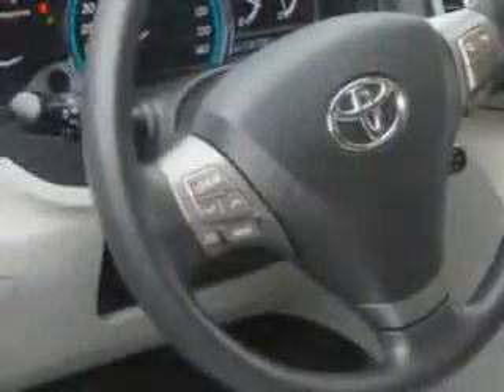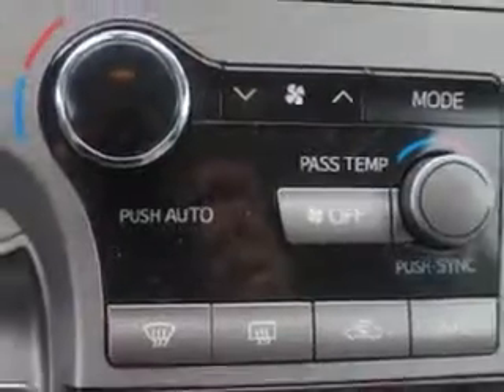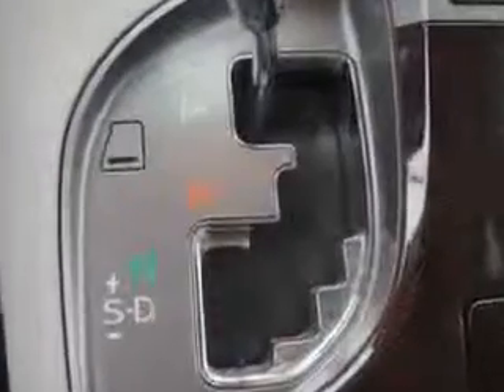2012 Toyota Venza Parkway Toyota Englewood Cliffs, NJ 07632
Toyota Venza Check out this Blizzard Pearl Toyota Venza Crossover, equipped with a 4 Cylinder engine and an automatic transmission. Enjoy an impressive 27 miles to the gallon on this great car with features like Sirius Xm Satellite Radio, Homelink Universal Garage Door Opener, Auxiliary Audio Input - Ipod, Auto-Dimming Inside Rearview Mirror, One-Touch Fold Flat Rear Seats, Illuminated Beverage Holders, Heated Exterior Mirrors, Anti-Theft Alarm System With Engine Immobilizer, Power Adjustable Lumbar Driver Seat, Cargo Cover, Emergency Braking Assist, Hill Start Assist, Electronic Brakeforce Distribution, Front Fog Lights, Electric Power Steering, 8 Way Power Driver Seat, Front Air Conditioning With Automatic Climate Control, Intermittent Rear Window Wiper, and much more. Enjoy the drive and have peace of mind in this Toyota Venza. See us at Parkway Toyota today!
MILES: 31,703
VIN:4T3ZA3BB7CU060457

Parkway Toyota
50 Sylvan Avenue
Englewood Cliffs, New Jersey 07632